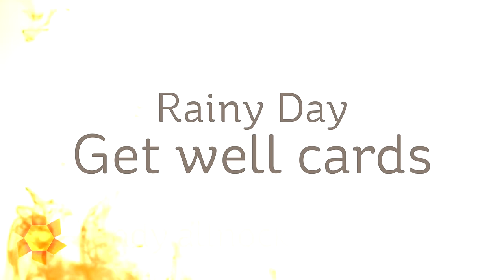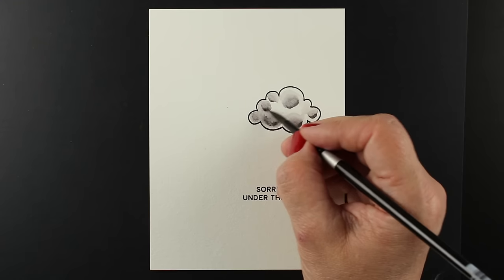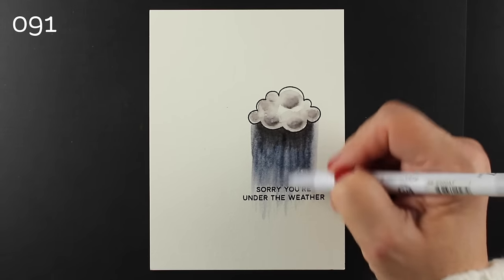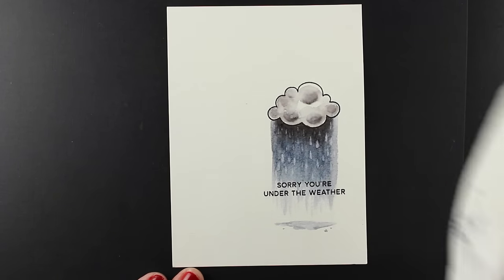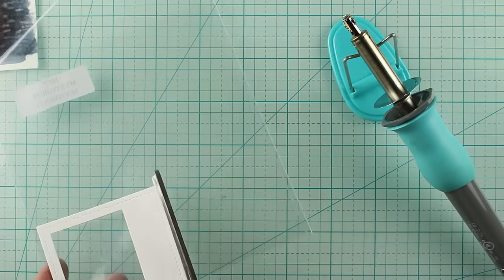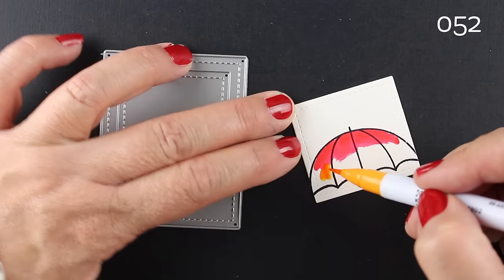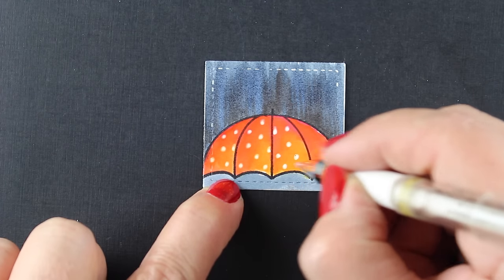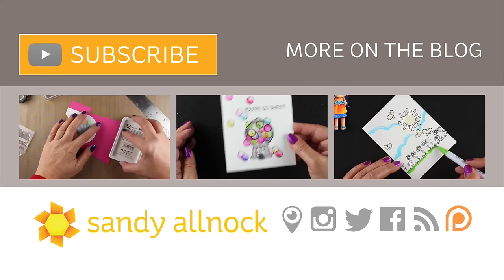Rainy Get Well Cards in Zig Clean Color Markers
The angry little cloud face is perfect for a rainy cloud - we usually put smiley faces on everything but I kinda like his sad face in this case!

We R glass mat
Scor Tape 1"